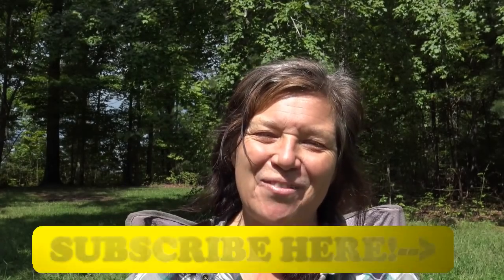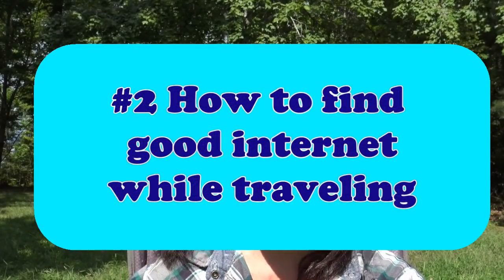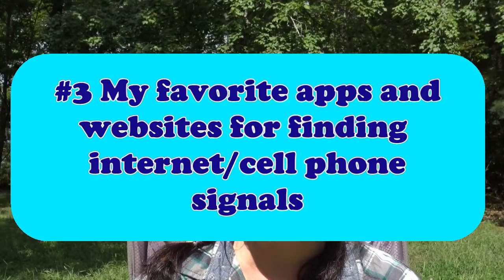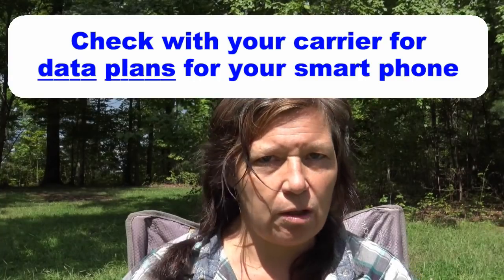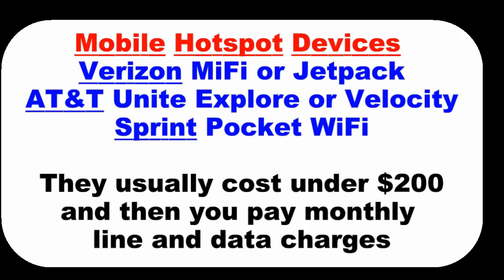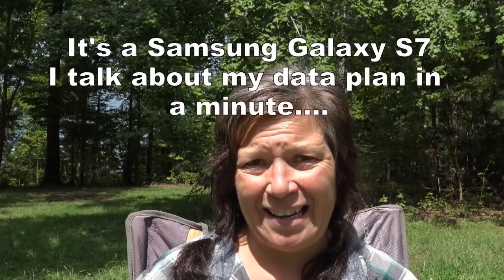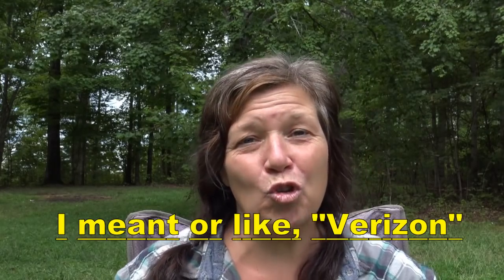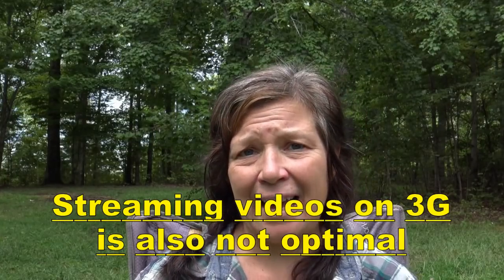How to get Internet in an RV !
HOW DO I HAVE INTERNET LIVING IN AN RV? As a full-time RVer and digital nomad, staying connected to the internet and having a cell signal is important. I share the mobile WiFi technology I use along with some wifi finding apps for your cell phone, along with best practices for finding remote campsites with the best cell signal using Verizon, AT&T, or Sprint website information.

-Video Content-
0:00 Intro
1:35 Step 1 to Having Wifi in an RV
7:45 Step 2 For Internet in an RV - Best Practices
15:04 Step 3 How to get internet living in an RV - Apps

Get Carolyn’s RV Life Gear!

Do you want to learn the Marketing strategy I used to get 20,000 Subscribers in just 40 days?

MUSIC CREDITS
CLOSING:

PHOTOS CREDITS: none

CAMERA GEAR:
Cell Phone shots: Samsung Galaxy S7
Drone: DJI Phantom 3 Standard (Special Thank You to "A")
Main Video Camera: Sony Handycam FDR-AX33

Stock Photos from BigStockPhoto.com : Use this link to get 7 days free DISCLAIMER